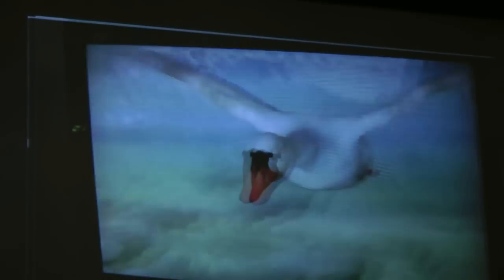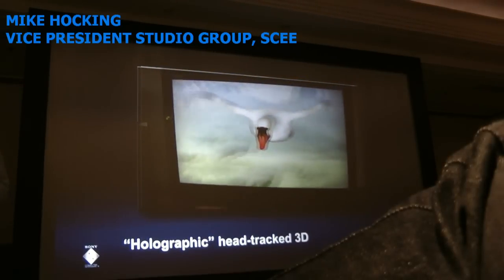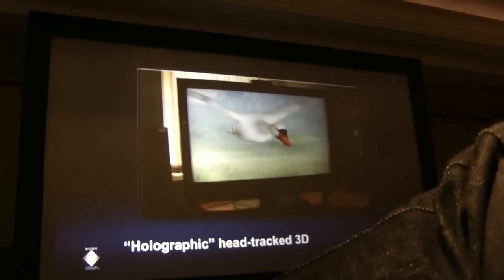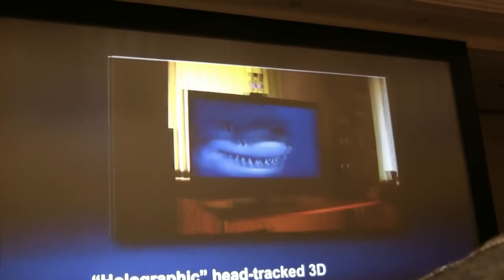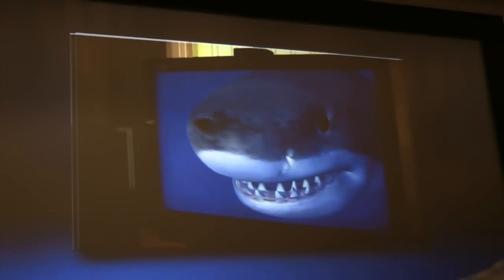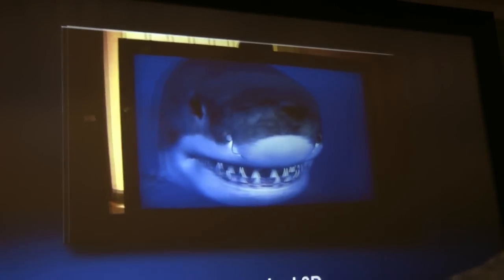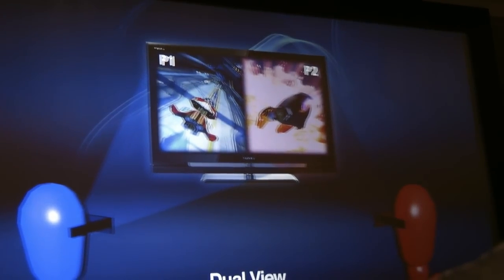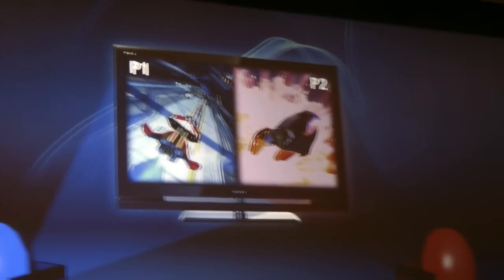Sony Future Gaming Technologies: Holographics and Dual View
During his talk at the 3DTV World Forum, Mike Hocking from Sony 3D shows some R&D footage of holographics being utilised for gaming and Dual View - technology that allows each player to see only their character on the same display in full screen mode.